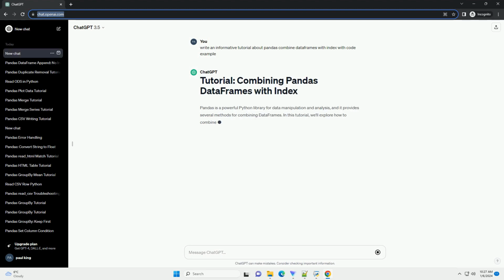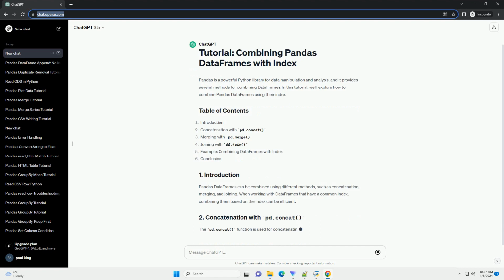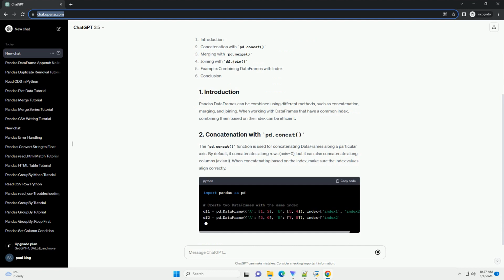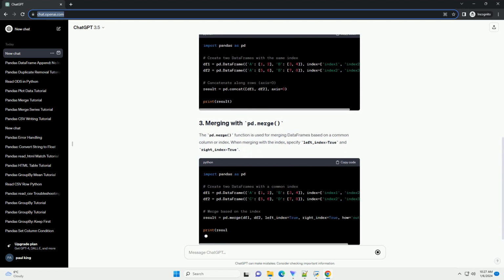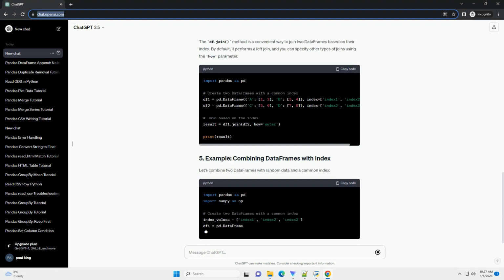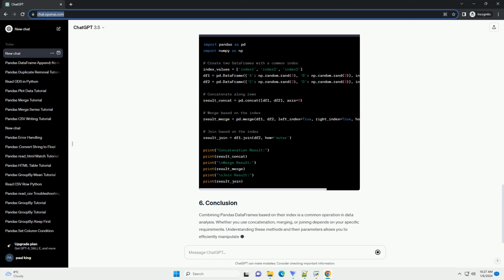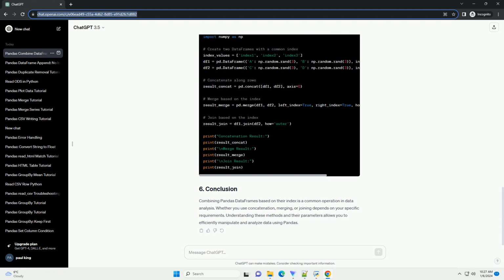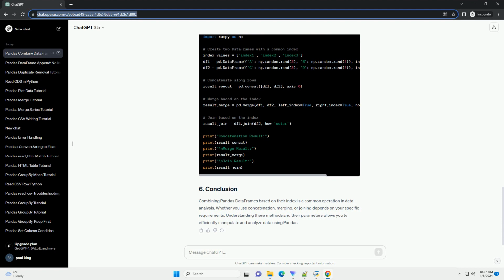pandas combine dataframes with index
Pandas is a powerful Python library for data manipulation and analysis, and it provides several methods for combining DataFrames. In this tutorial, we'll explore how to combine Pandas DataFrames using their index.
Pandas DataFrames can be combined using different methods, such as concatenation, merging, and joining. When working with DataFrames that have a common index, combining them based on the index can be efficient.
The pd.concat() function is used for concatenating DataFrames along a particular axis. By default, it concatenates along rows (axis=0), but it can also concatenate along columns (axis=1). When concatenating based on the index, make sure the index values align correctly.
The pd.merge() function is used for merging DataFrames based on a common column or index. When merging with the index, specify left_index=True and right_index=True.
The df.join() method is a convenient way to join two DataFrames based on their index. By default, it performs a left join, and you can specify other types of joins using the how parameter.
Let's combine two DataFrames with random data and a common index:
Combining Pandas DataFrames based on their index is a common operation in data analysis. Whether you use concatenation, merging, or joining depends on your specific requirements. Understanding these methods and their parameters allows you to efficiently manipulate and analyze data using Pandas.
ChatGPT